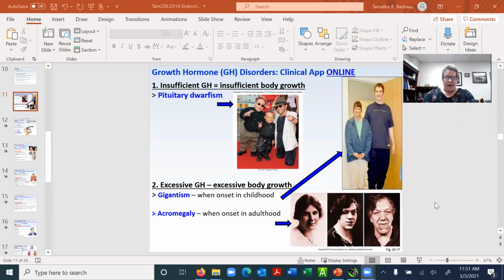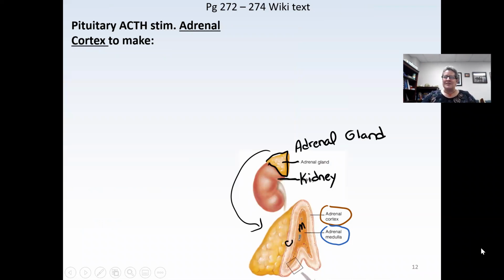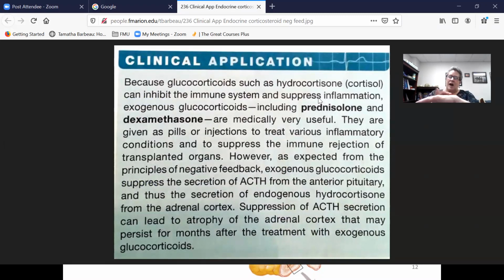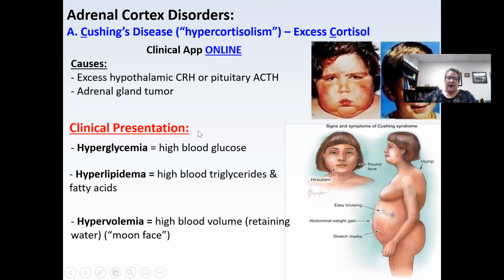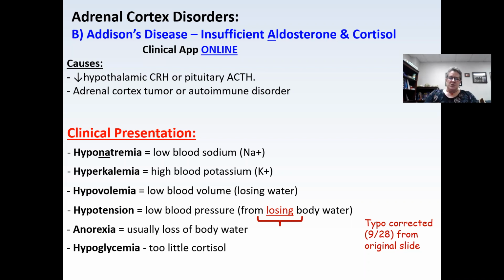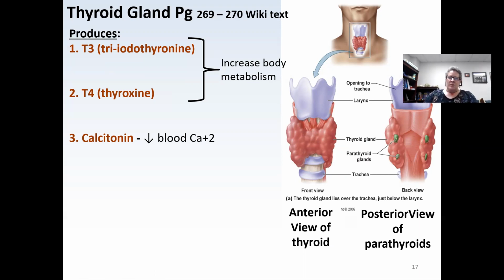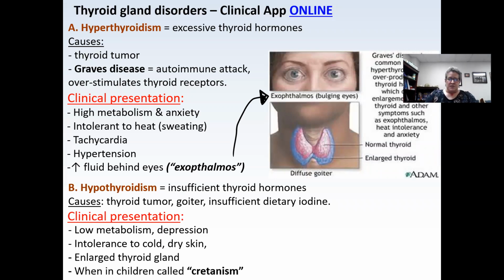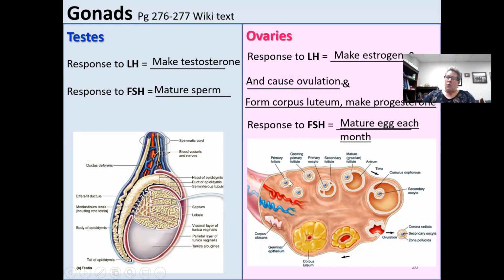Ch 14 Endocrine Lecture 2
In this endocrine lecture I discussed the endocrine glands of the body, one by one, and what hormones they produced. I also covered common endocrine disorders involving these glands.